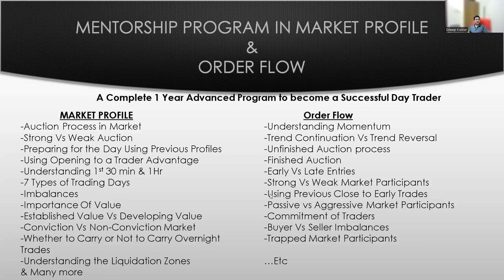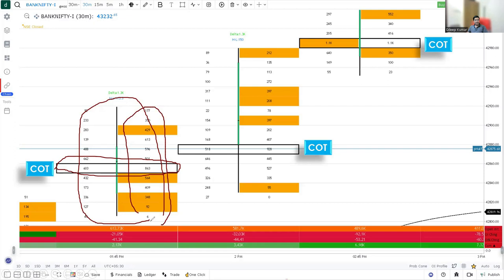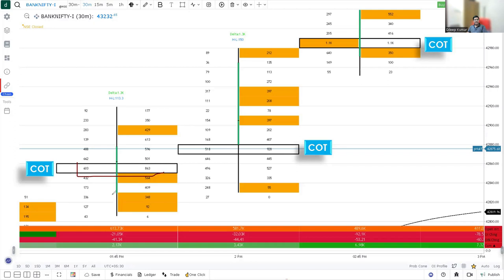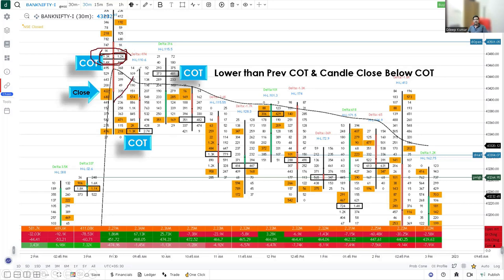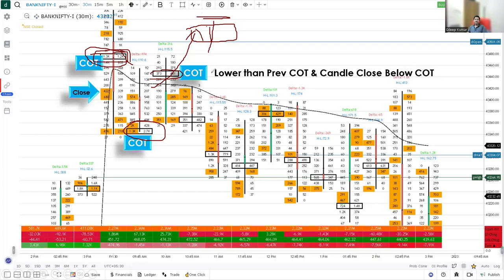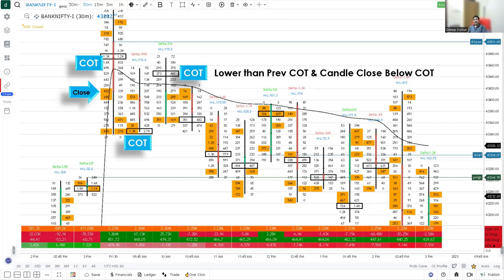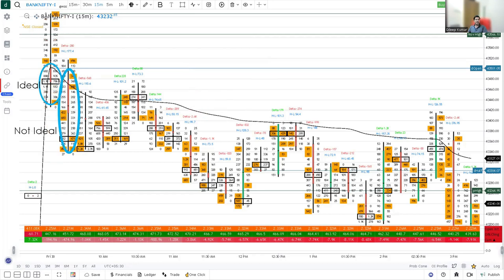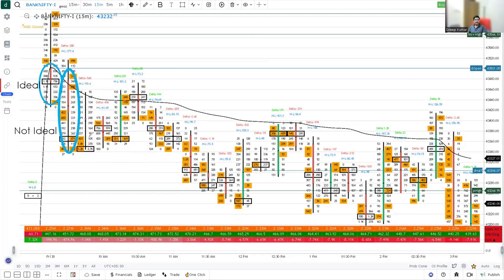Proven COT Trading Strategy for Crucial Support and Resistances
Learn this proven COT trading strategy for identifying crucial support and resistances in the market. Perfect for traders looking to improve their trading skills and make better trading decisions.

📌It is essential to have GUIDANCE to become successful in trading. Join our Transformation program, a year-long journey where you will see yourself growing day by day and becoming the best trader you can be.

 It's time to take control of your trading DESTINY and unlock the potential for unparalleled success. Are you READY to make the leap?